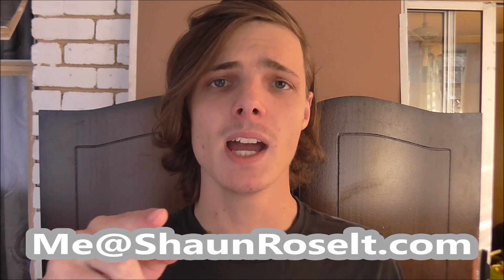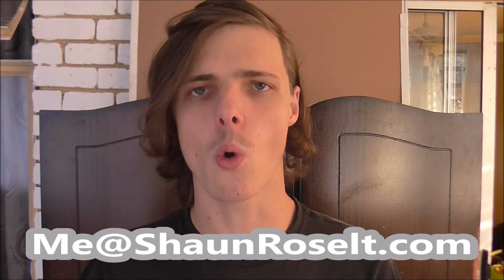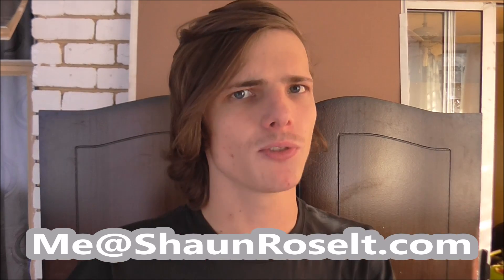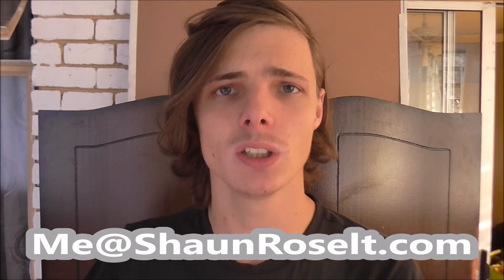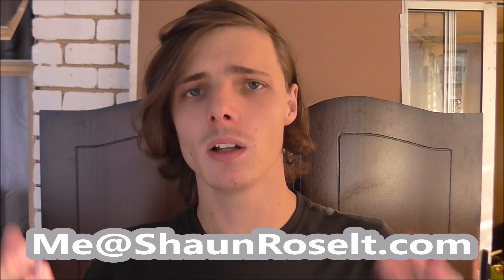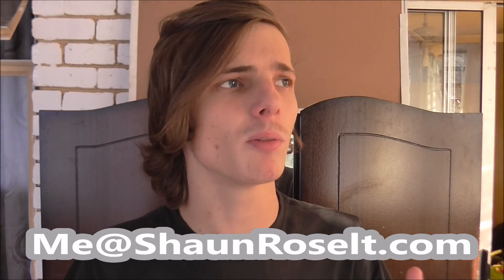How to get a programming job with no experience for high school students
Hi. In this video I will be teaching you how to get a programming job with no experience. If you're a high school student wanting to go into the programming industry and you have no prior work experience in programming, then this video is for you because I will explain and show you how to get a job with no work experience.

Even though this video is aimed at high school students, College or University students can also benefit from this.

1. Create a personal website
2. Self-publish apps
3. Do online courses for certifications
4. Create your own business/company
5. Don't be afraid and ask for jobs